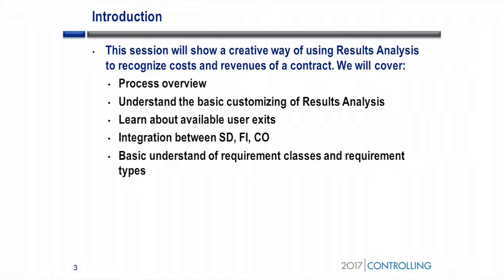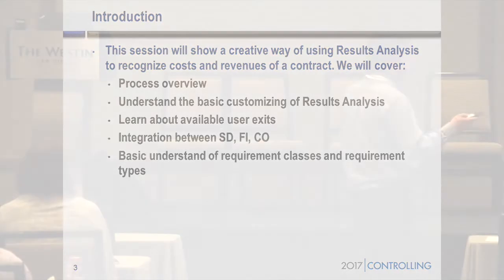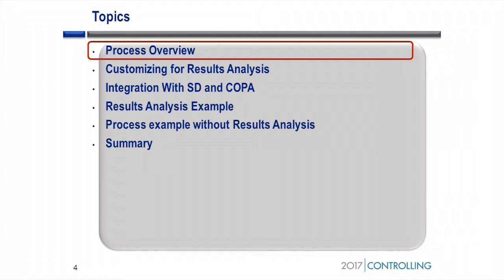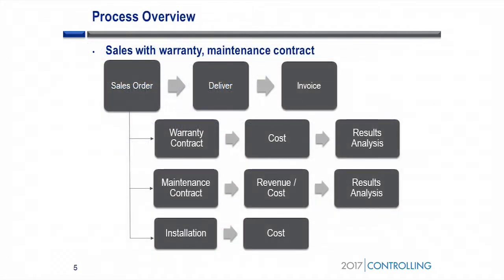2017 SAP Controlling: Leverage Product Cost by Sales Order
Many companies recognize revenues while a product is built until it is delivered. This ECC-focused session will explore how to use product cost by sales order to recognize revenues an costs in sales contracts using SAP Results Analysis across different periods and different drives for revenue and cost recognition.